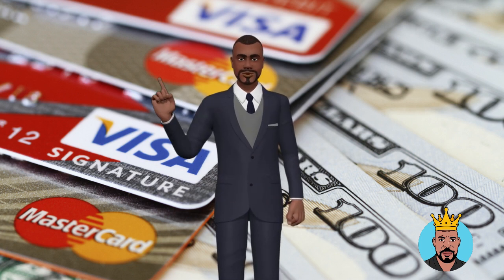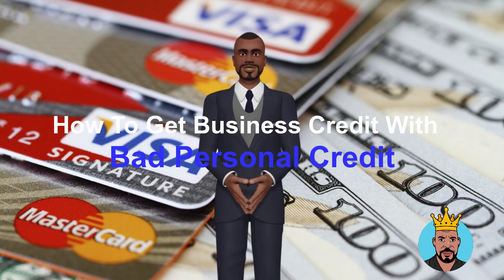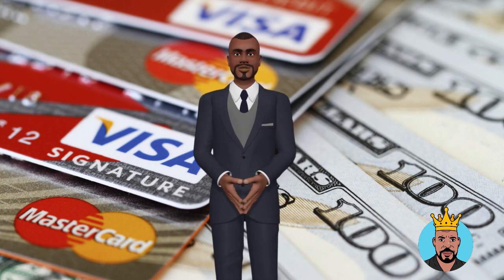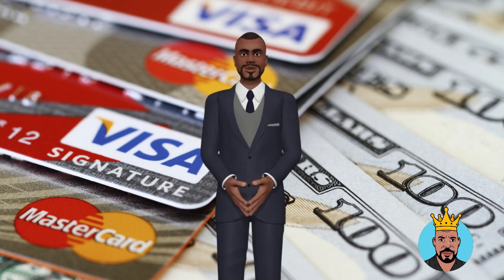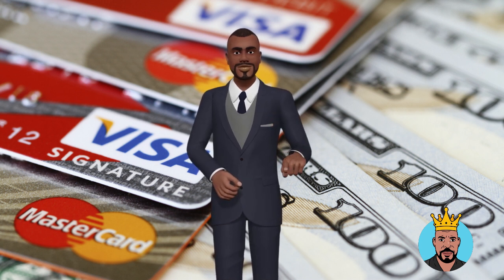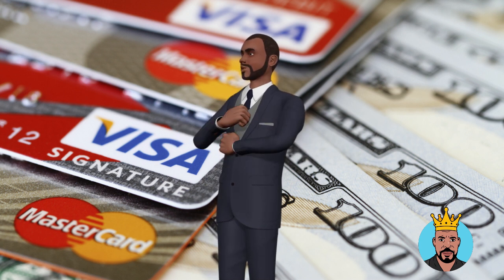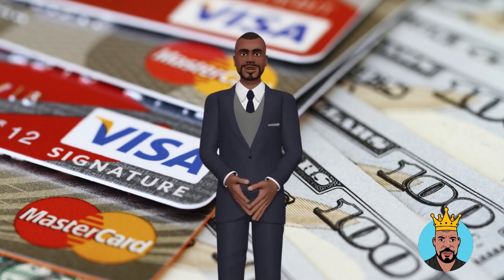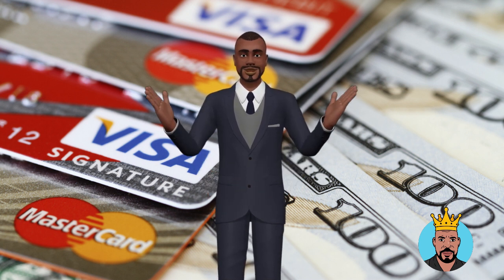How To Get Business Credit With Bad Personal Credit | TheCredit-King.com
How To Get Business Credit With Bad Personal Credit

🔥Trying To Build Your Credit But Can't Get A Loan?